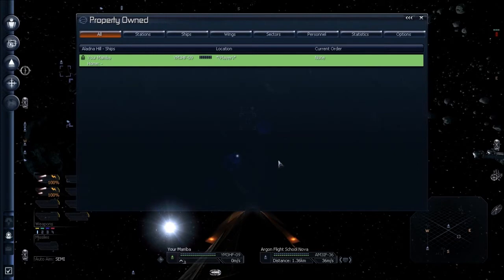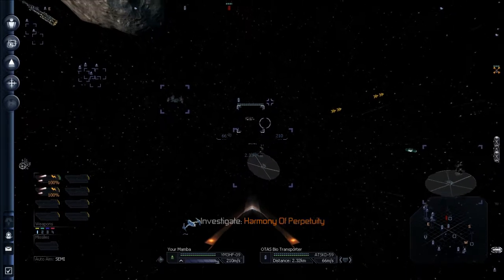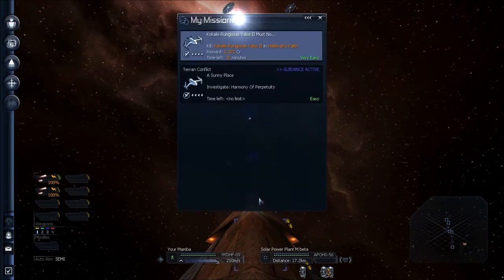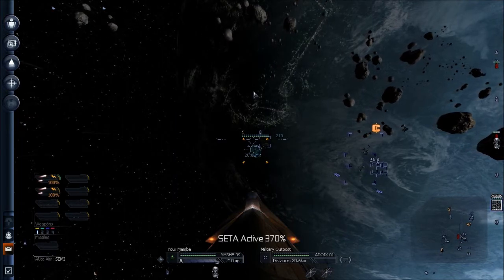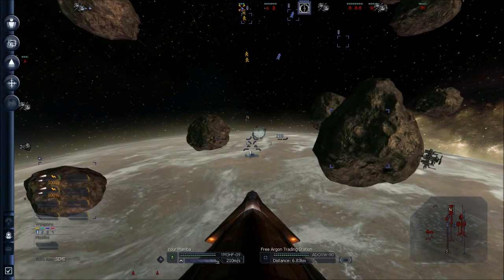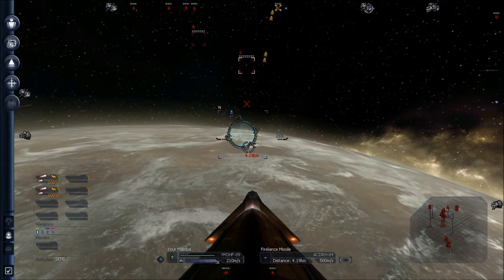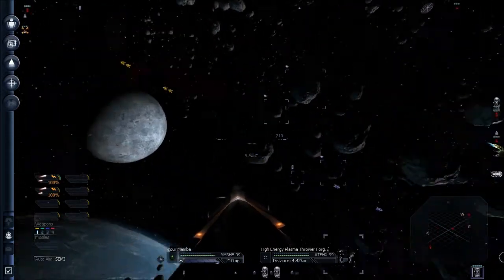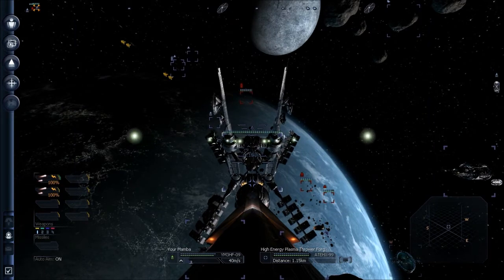(OLD)_LP_1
Lets Play X3 Terran Conflict, a series using the "Bankrupt Assassin" start in the game (hard difficulty).